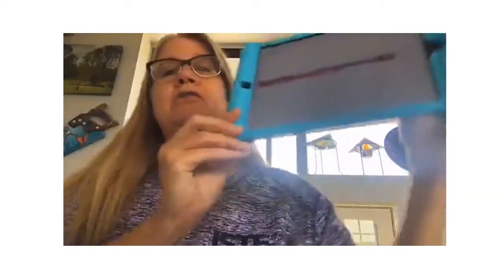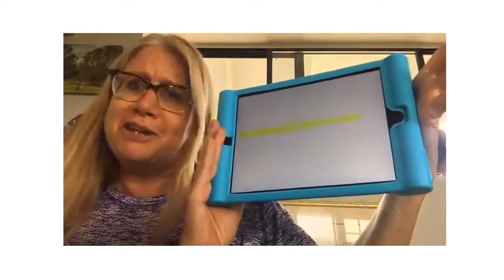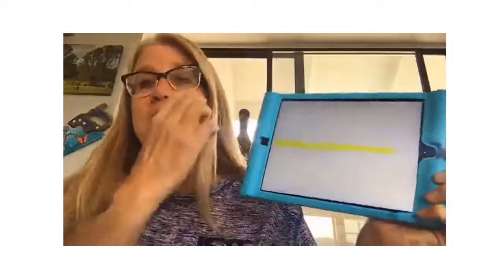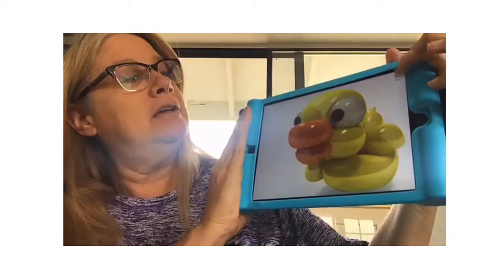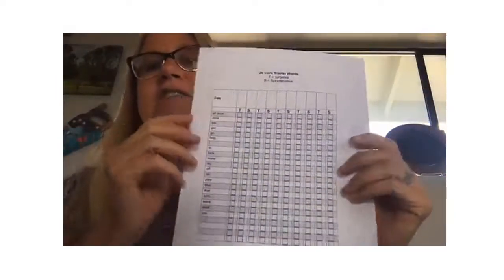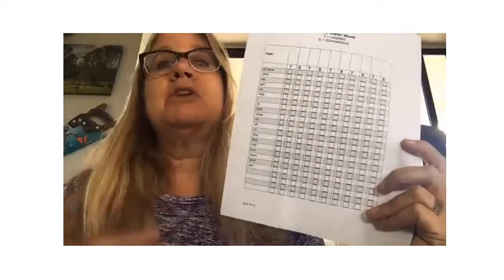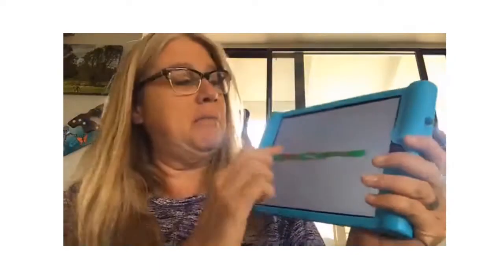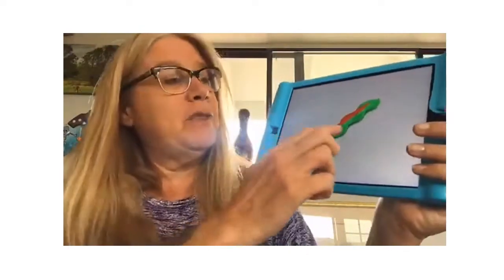Balloonimals Facebook Live Tip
Use this fun app to help students use a variety of core vocabulary words and practice a variety of language functions.